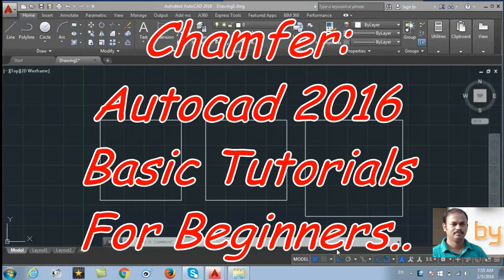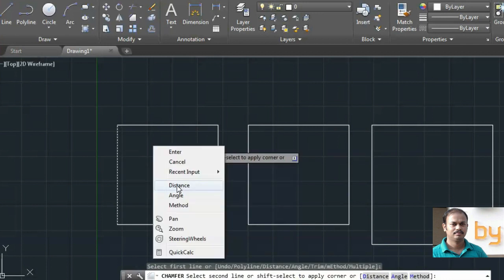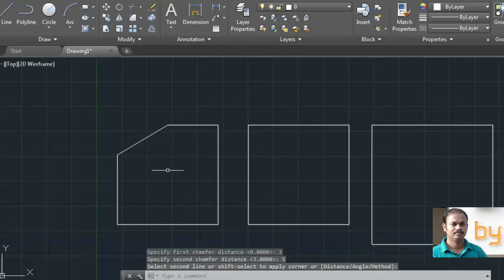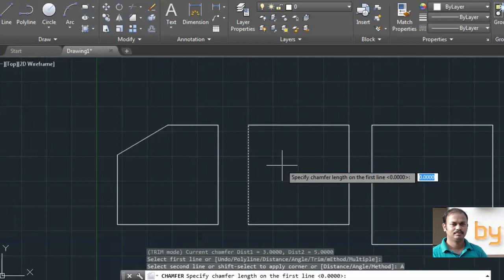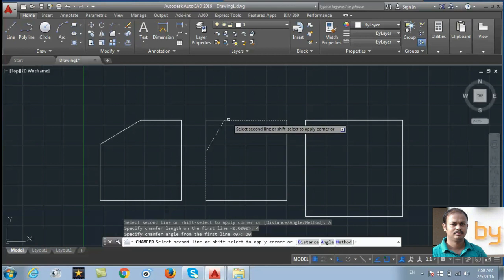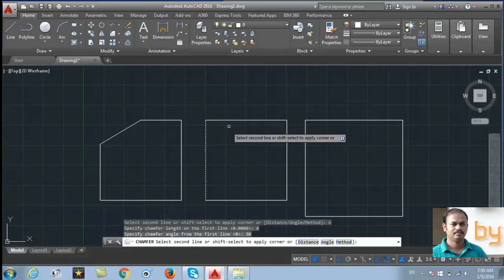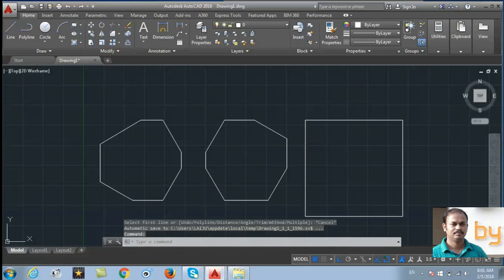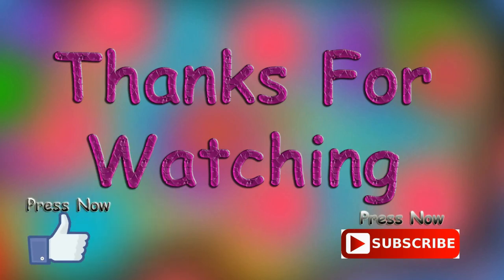Chamfer: Autocad 2016 cad software - online autocad classes Part 18-30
Step by step autocad 2016 basic tutorials for beginners. cad software - online autocad classes.
In this video you can learn to use the 'chamfer' command in autocad 2016. This command is using to cut the edges of an objects in autocad, You can use reference length and angle to use the chamfer.
For more details, watch this video. These commands are almost similar in all new versions of autocad.